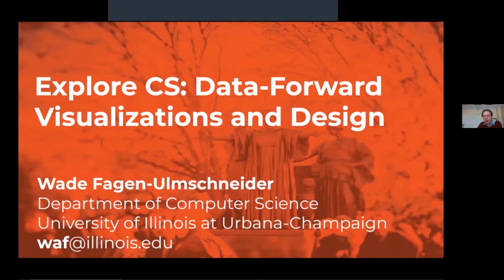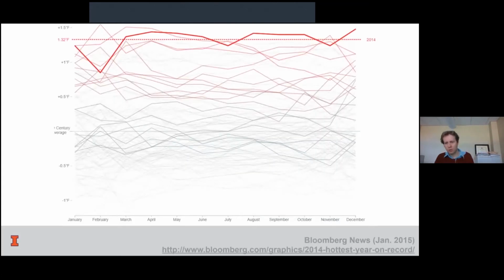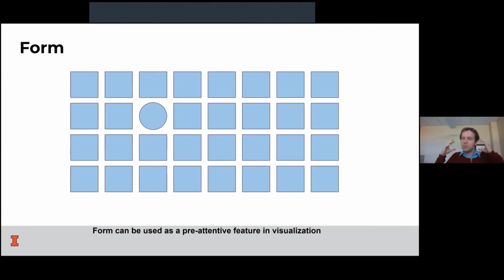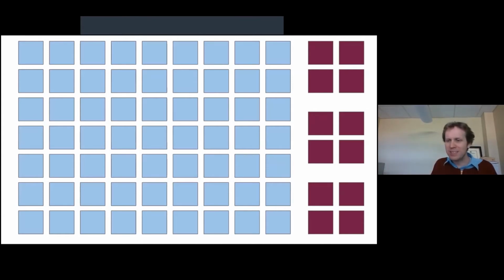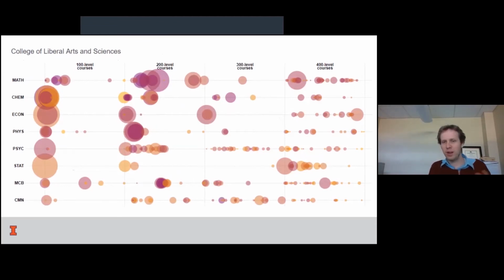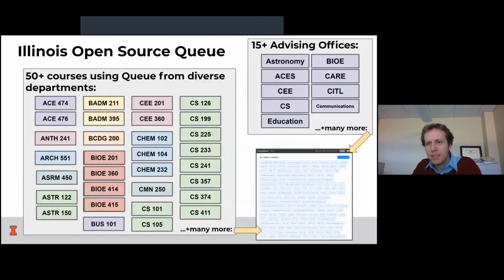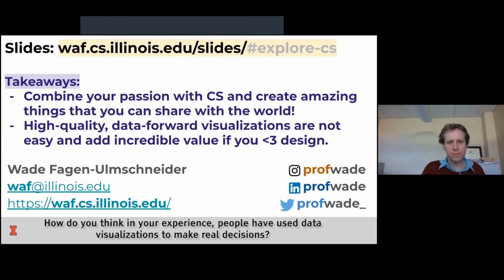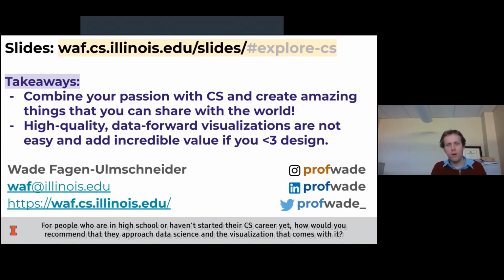Explore CS Series: Professor Wade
Welcome back to WCS's new Explore CS Series!
Explore CS is an informational video series, where professors from various fields of research at our university will be coming to give presentations on how they have used computer science applications to complete their research!
Today's installment is a presentation from Wade Fagen-Ulmschneider, a professor who has done much of his research around Data Science, Data Structures and Data Visualizations. Today's presentation is specifically about Professor Wade's work behind the 91-DIVOC project, GPA Visualizations, and Queue.

Here is a link to the slides that Professor Wade went over in today's presentation

If you would like to learn more about Professor Wade, or would like to hear about the other installments we have coming in our series, make sure to read our *October Explore CS article! We have many more installments planned for this month, so make sure to keep an eye on our October article for more information on sessions as time gets closer.

*This article will be updated throughout the month to reflect upcoming sessions!

If you would like to get automatic monthly updates when we are done with sessions for the month, make sure to sign up for this newsletter!

To learn more, check out our introductory article if you haven't already done so!